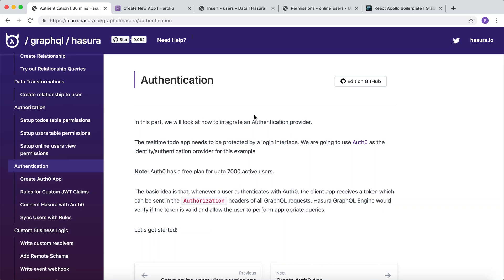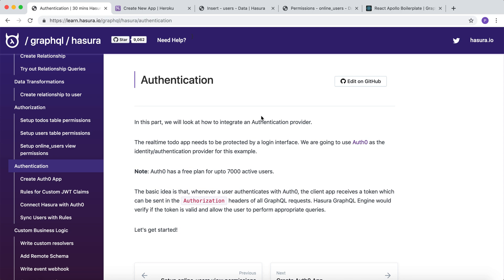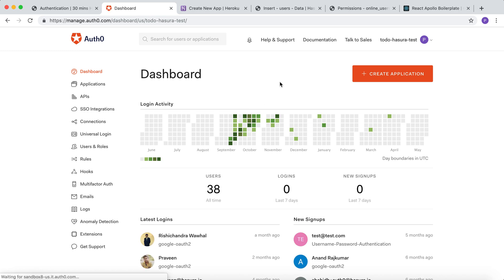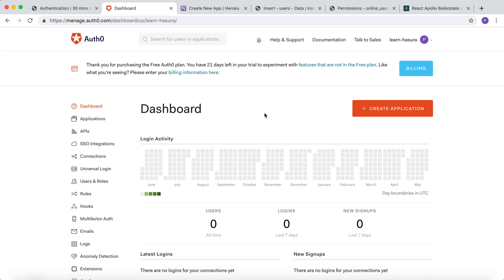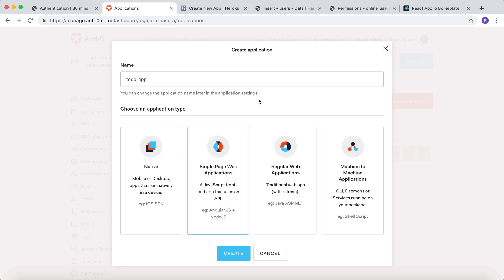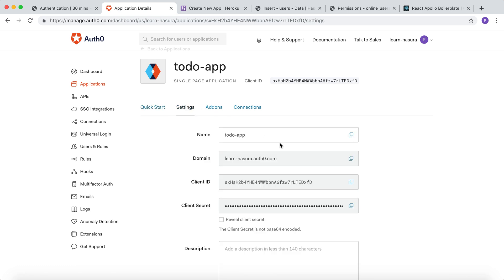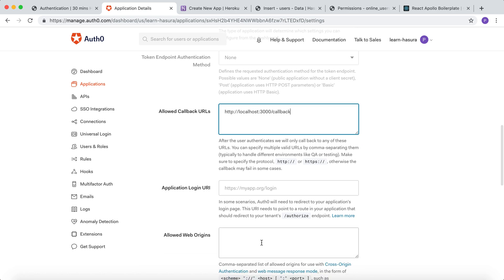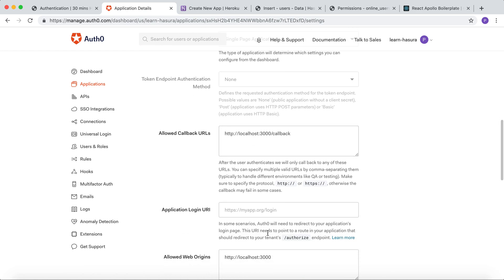6. Authentication | Create Auth0 app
In this video we'll create an Auth0 app Link to tutorial -